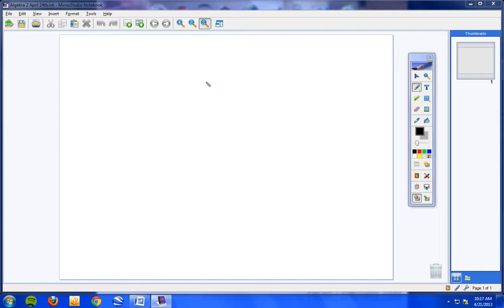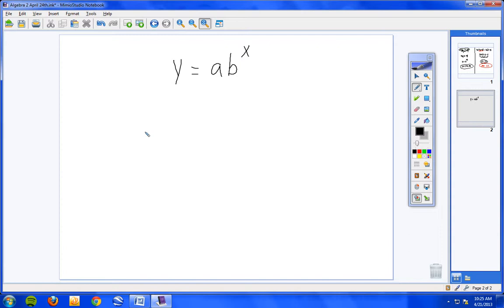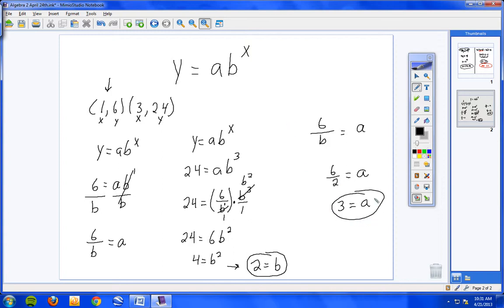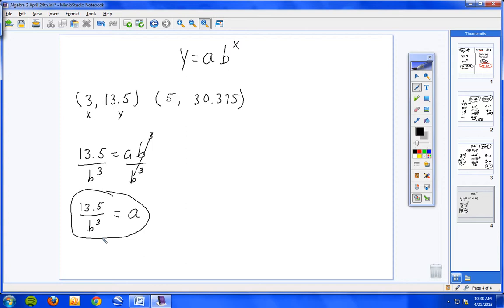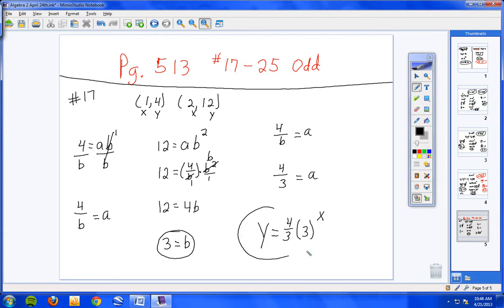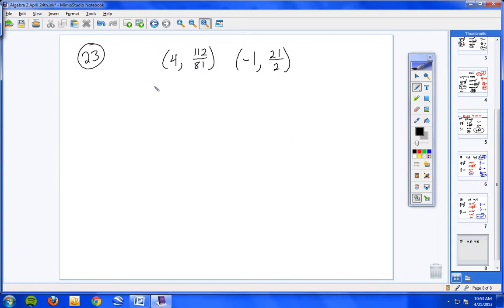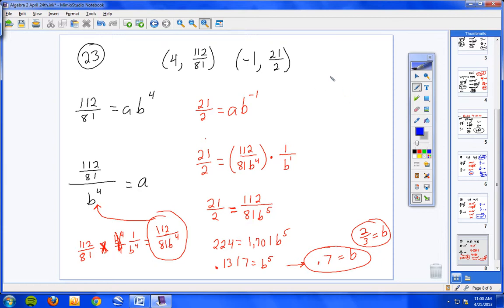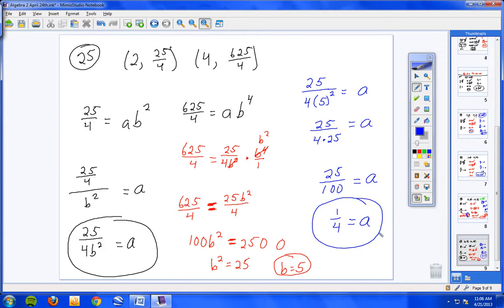Erhart Math Academy Algebra 2 April 24th